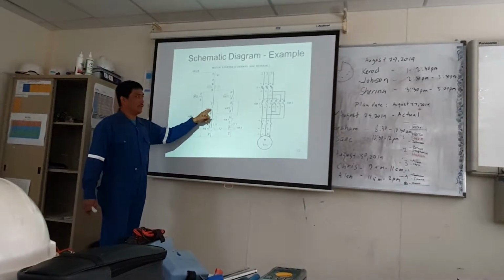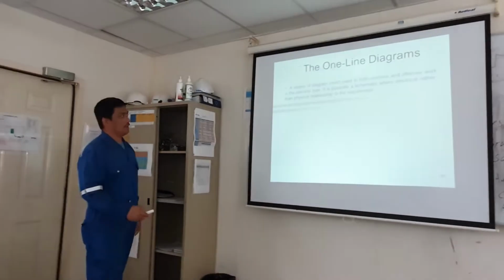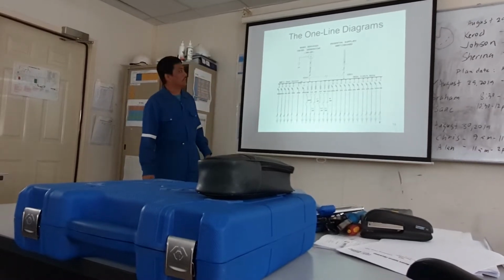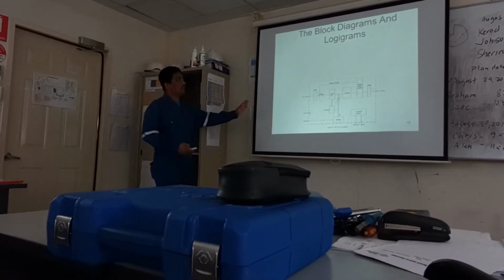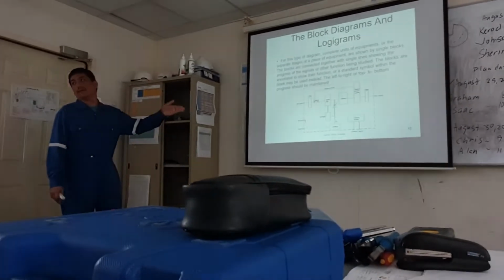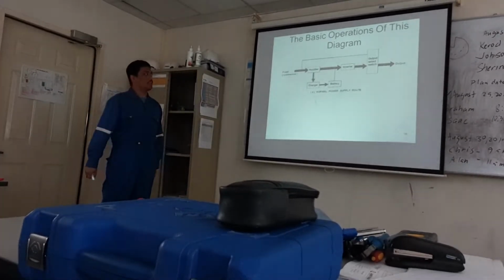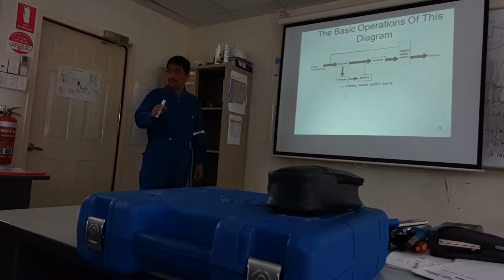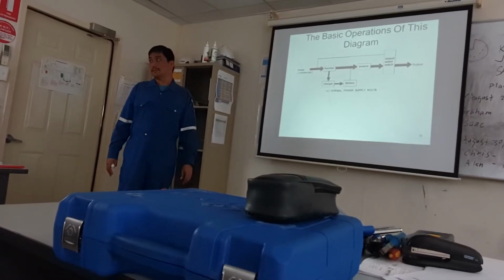Victor Carino -Filipino Technical Trainor -Teaching Electrical at PNG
Motor Control Training at Papua New Guinea  - Classroom Training with Filipino Technical Trainer Victor Carino